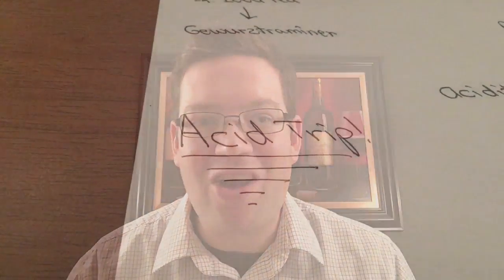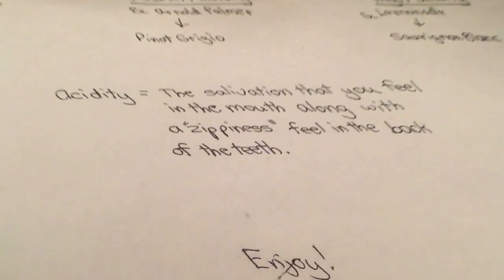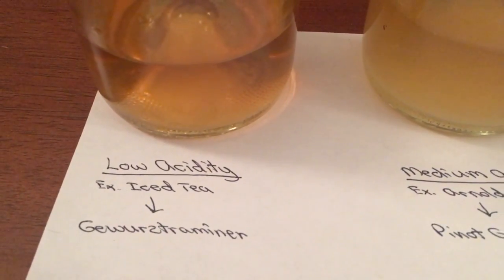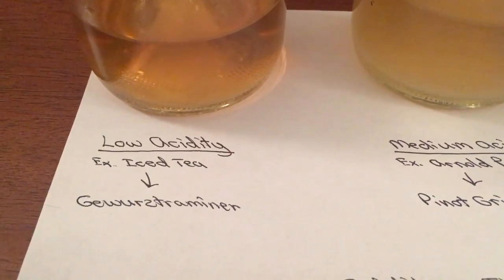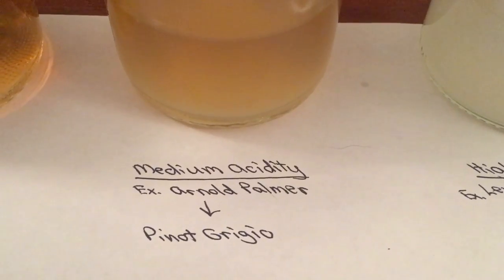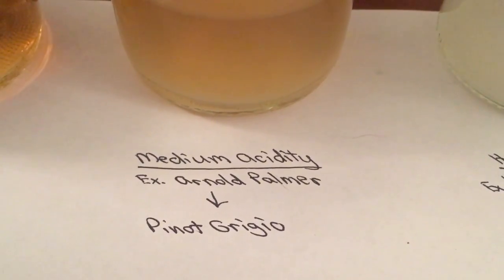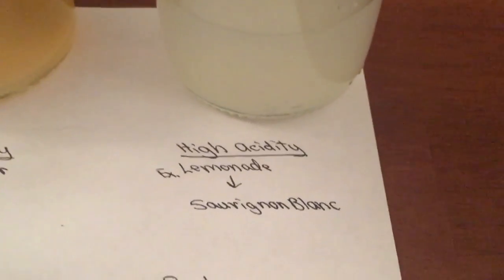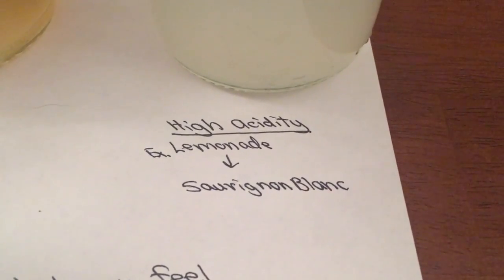Going on an "Acid" Trip!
In this edition of Wine Craft, Mario goes on an "acid trip" and discusses the where, what, and how of acidity and how the varying levels help determine the wine you'll most like to drink. Groovy, dude!

Check out Wine Geographic to read all about wine and wine-related travel

Check out Mario Luna Somm for "wine education with a twist" and some cool blogs, too